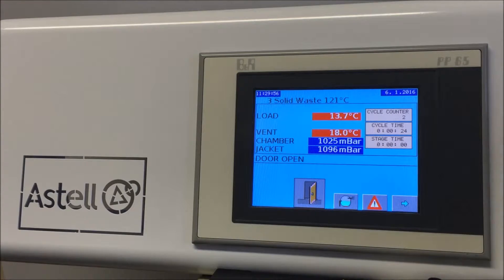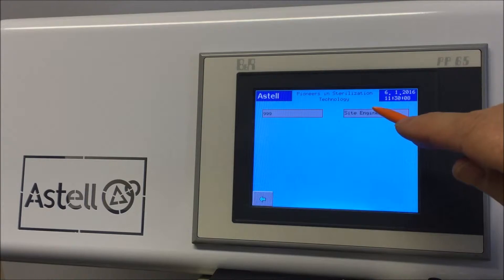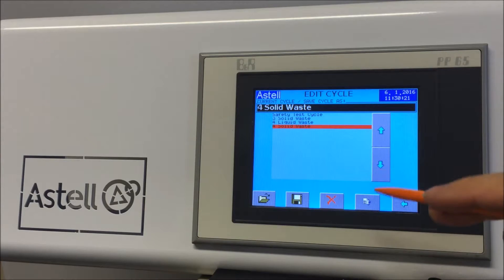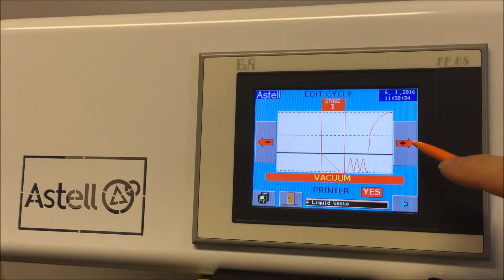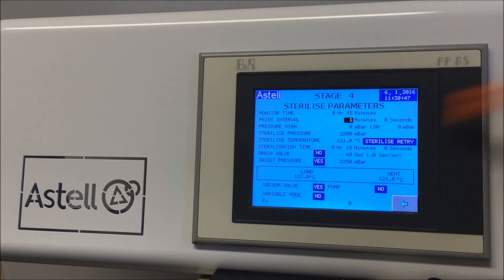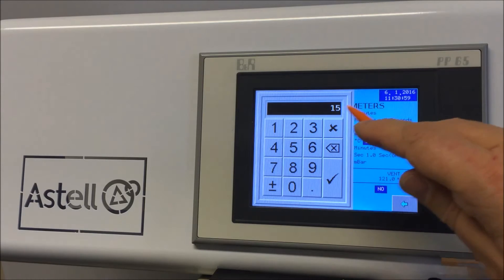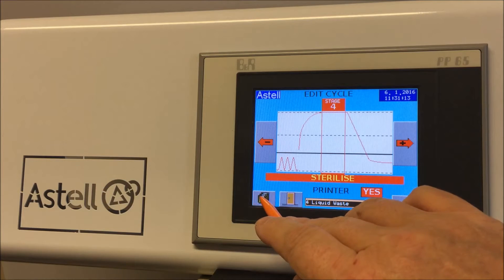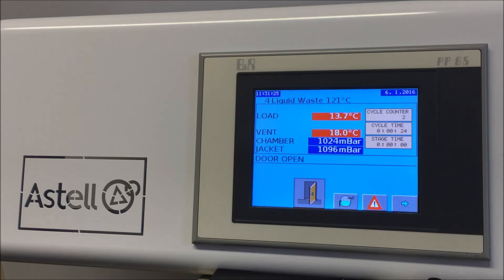Altering the Sterilize Time on an Autoclave | PP65 Controller | Astell Scientific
Details on how to alter the sterilization time on an Astell autoclave whilst using models fitted with the PP65 controller.